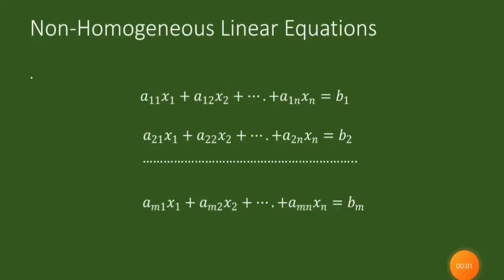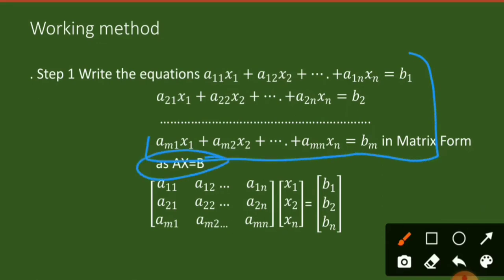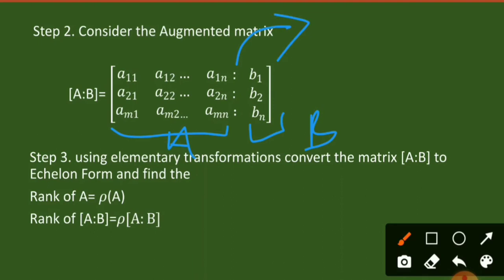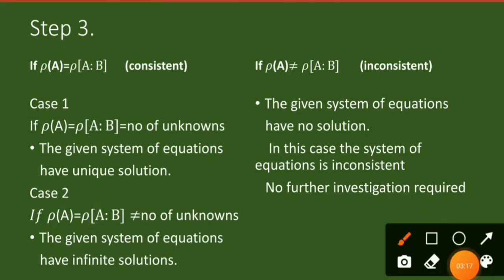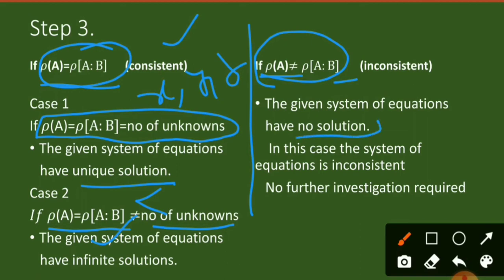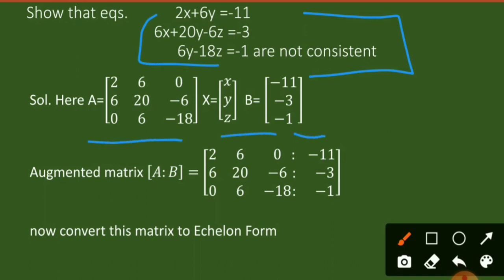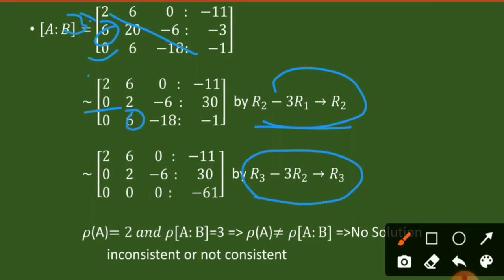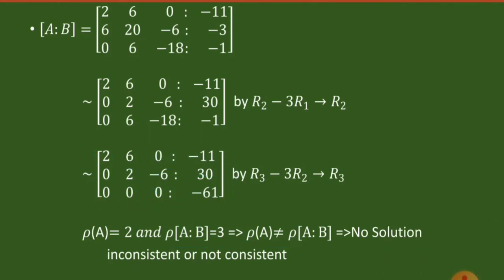Non Homogeneous Linear Equations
BSc sem1 Trigonometry and Matrices